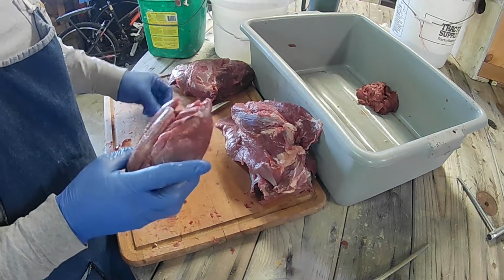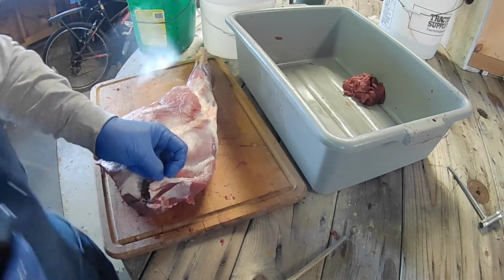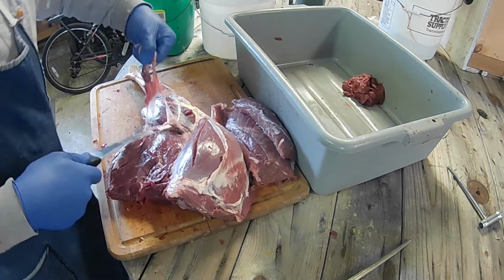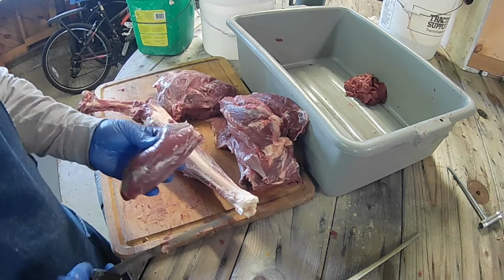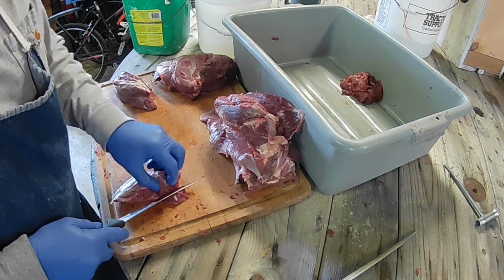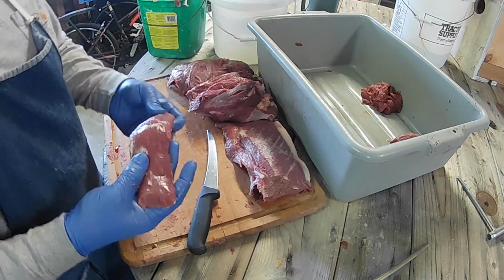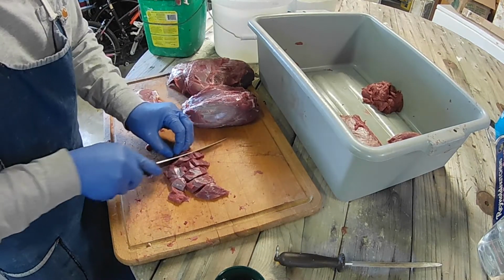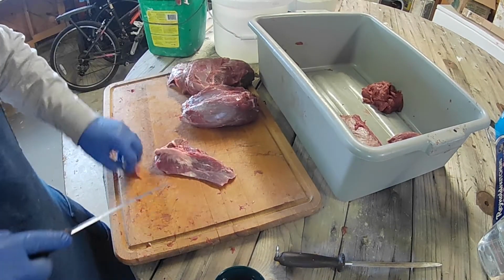Butchering Whitetail Deer Hind Quarter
We typically break our deer down into Roast, Tenderloins cut into 1/3 & left whole, and Hamburger.
Its easier and quicker to wrap a roast and depending on the meal you have a lot more options. Where as if you slice it up in steaks or stew meat then it is forevermore stew meat and steaks. I spend a fare amount of time getting rid of silver skin, fat, hair, membranes anything that doesn't look editable.